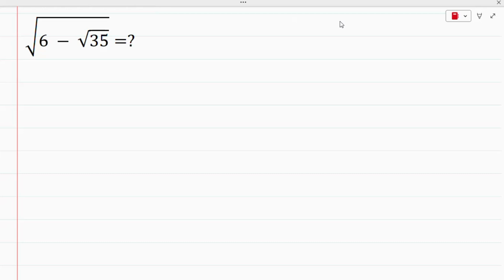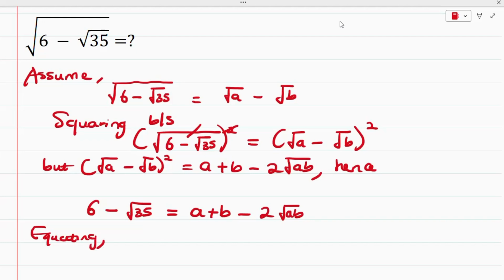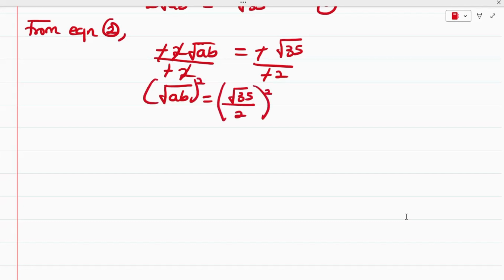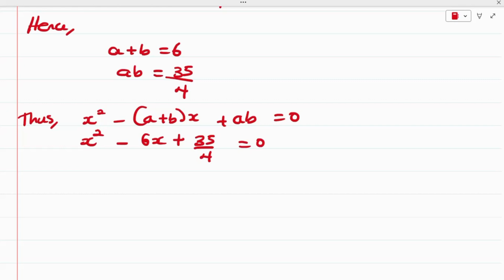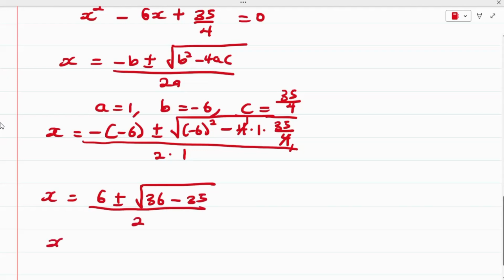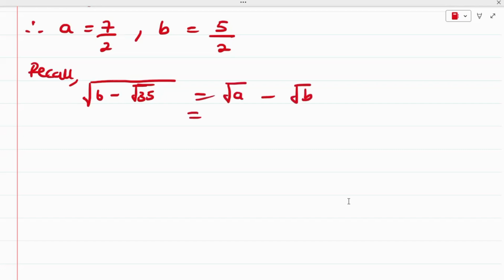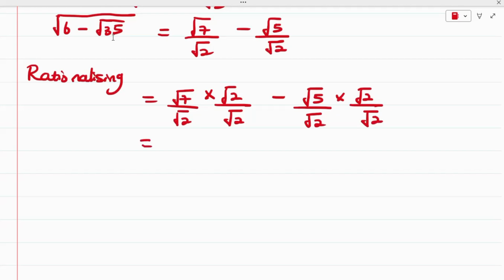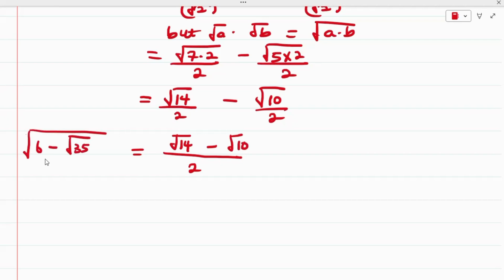Poland | A Nice Square Root Algebra Problem | Math Olympiad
Can you solve this intriguing square root algebra problem from the Polish Math Olympiad? 🚀📚